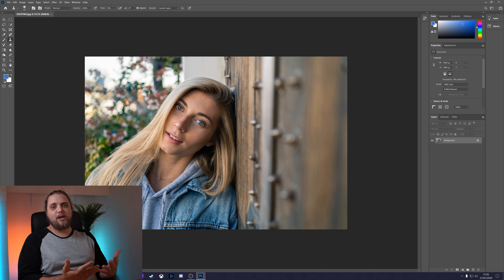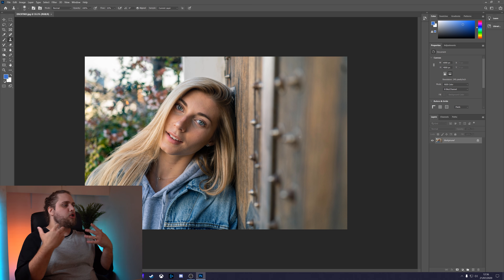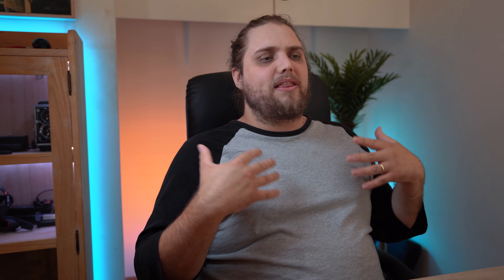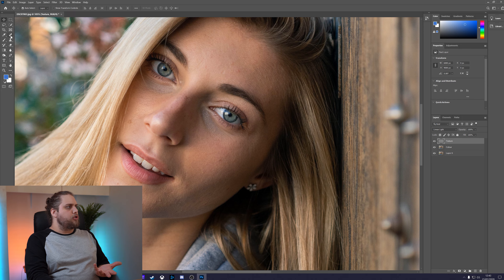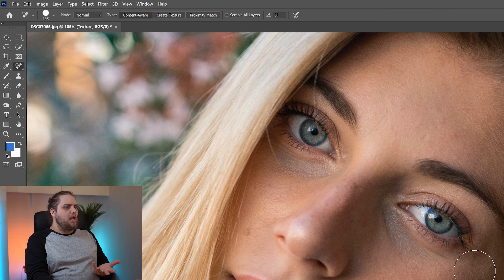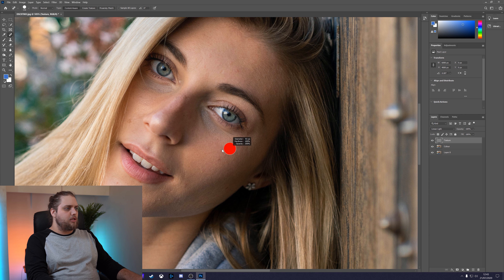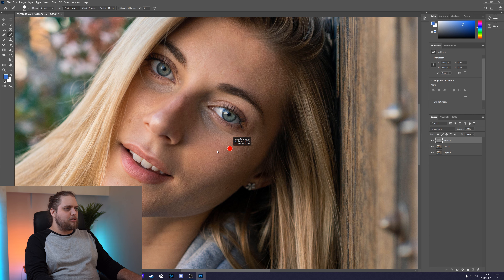Skin Retouching & Frequency Separation in Photoshop | Tutorial Tuesday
Let's talk about skin retouching and in particular, let's go through frequency separation where we can separate the colour and the texture and edit them separately.

We're using Photoshop and working with the clone stamp brush as well as the healing brush to get rid of spots, pimples or any other blemishes you might want to remove.